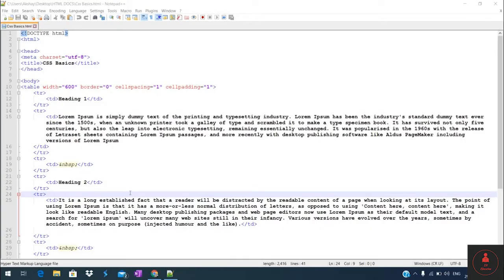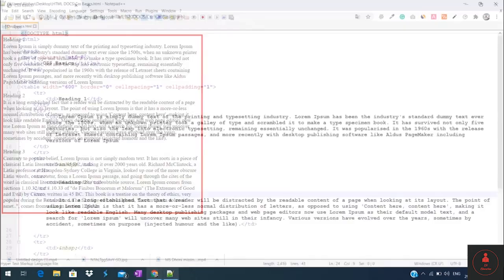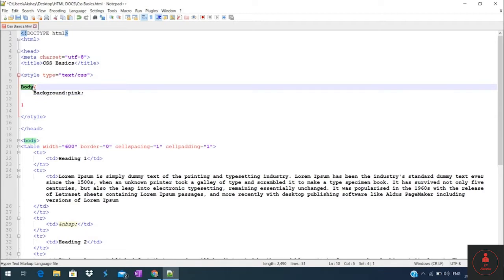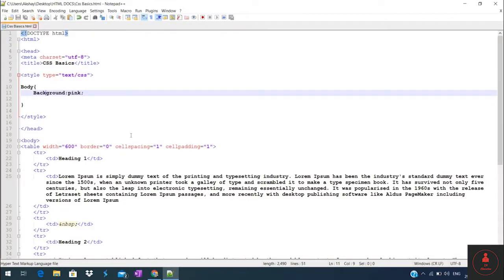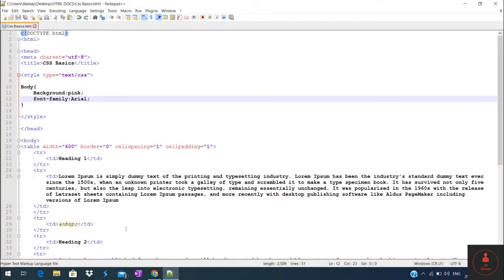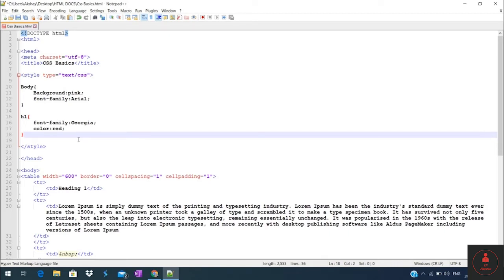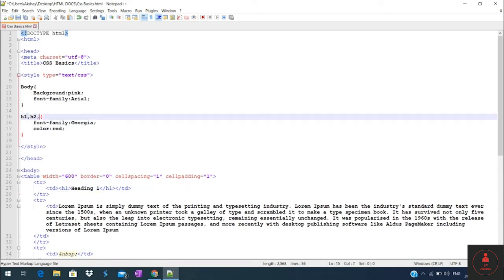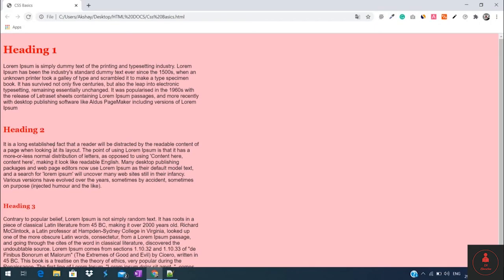43 - Parts of a CSS Rule - HTML & CSS Course